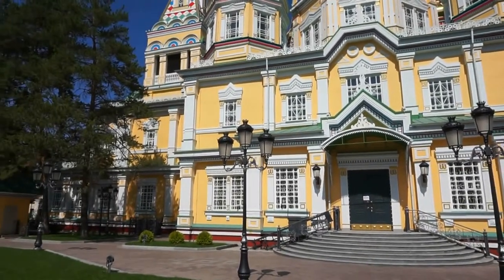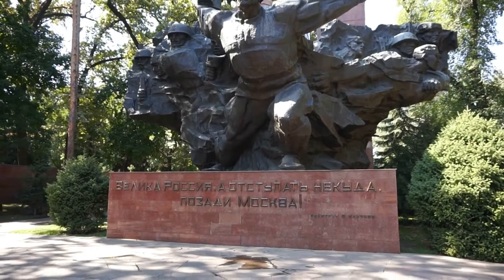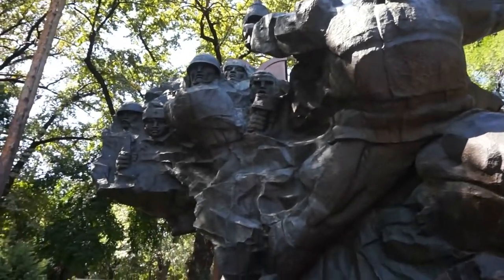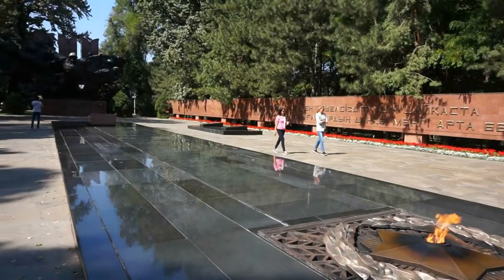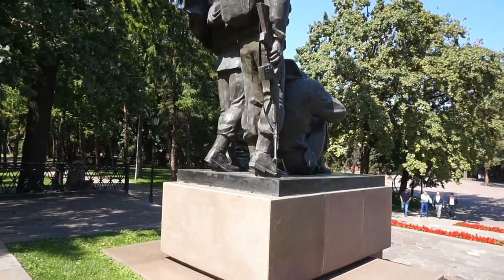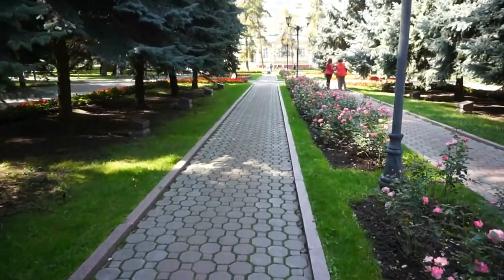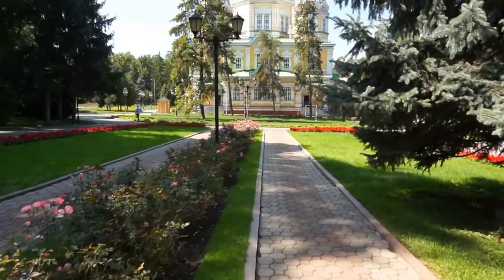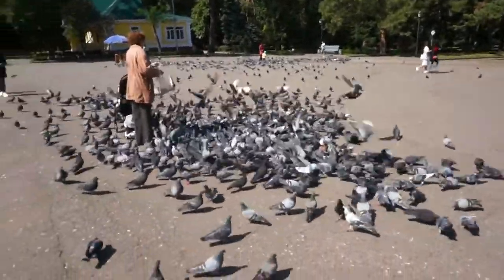KAZAKHSTAN: PANFILOV PARK in ALMATY with Cathedral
Panfilov Park, city of Almaty, Kazakhstan - Beautiful park in central Almaty in Kazakhstan, Panfilov Park and a stunning Cathedral, Zenkov Cathedral. Let's travel to Kazakhstan and let's visit the largest city, the city of Almaty and we will go to Panfilov Park.
Panfilov Park is a large and attractive rectangle of greenery is one of central Almaty's most popular strolling and hangout places for all ages. At the  heart of Panfilov Park stands the candy-coloured Zenkov Cathedral.
The park is named for the Panfilov Heroes, 28 soldiers of an Almaty infantry unit who died fighting off Nazi tanks in a village outside Moscow in 1941. They are commemorated at the fearsome war memorial east of the cathedral.
Panfilovets’ Park (another name for Panfilov Park) is located in central-east Almaty in the area surrounding Zenkov Cathedral.  The park is dedicated and named after the Panfilov Heros.  The memorial in the park is in memory of the 28 soldiers of an Almaty infantry unit who died fighting the Nazis outside Moscow. Ivan Panfilov was the name of the General commanding the 316 division who, in spite of suffering heavy casualties,  managed to significantly delay the enemy’s advance on the capital, buying time for the defenders of the city.